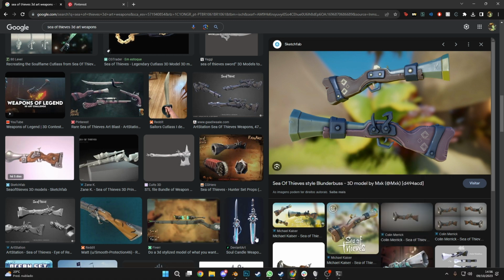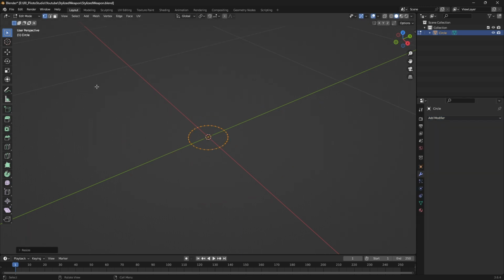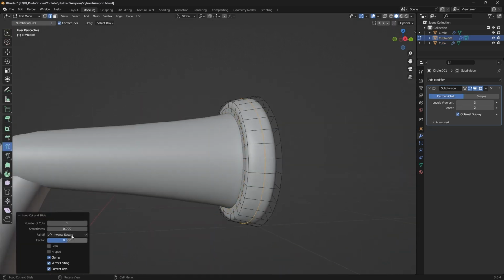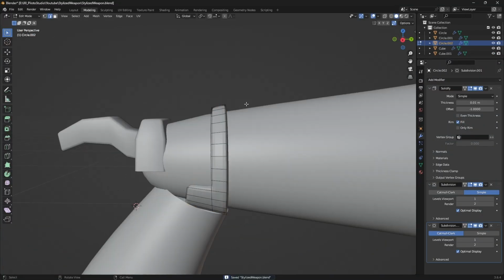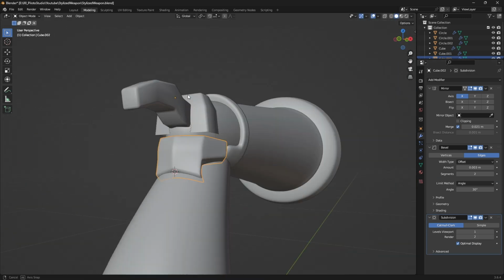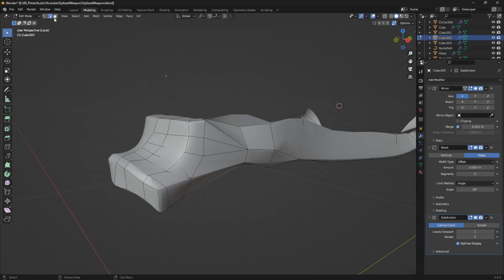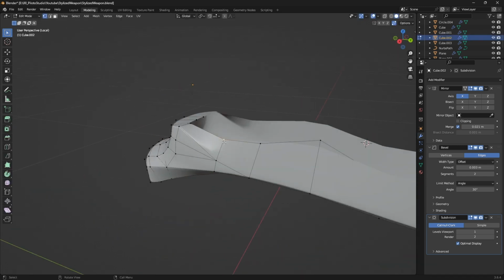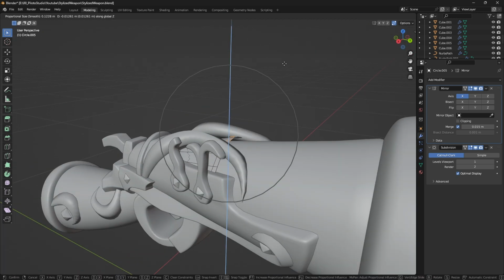Stylized Blockouts on Blender - STYLIZED GUN #1 | PILOTO STUDIO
If you want more series like these leave in the comments what you would like to see and don't forget to check Piloto Studio's networks so you don't miss anything.